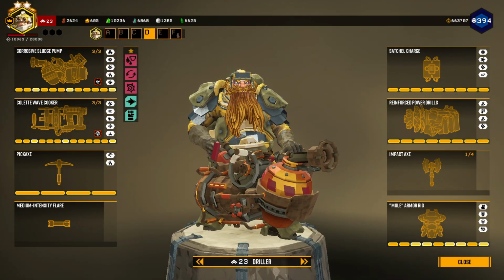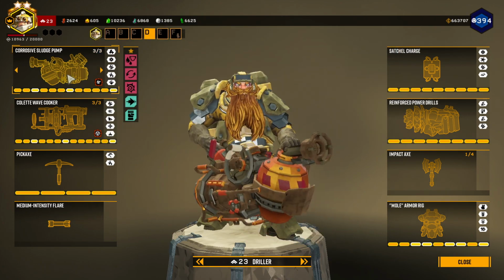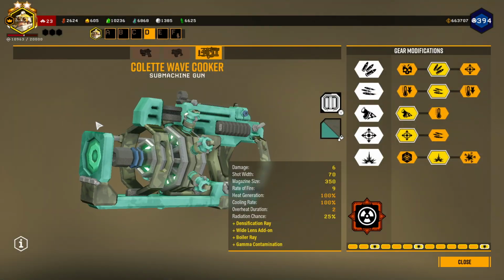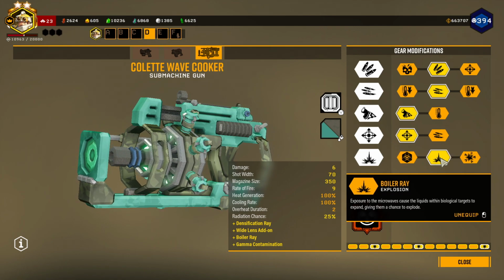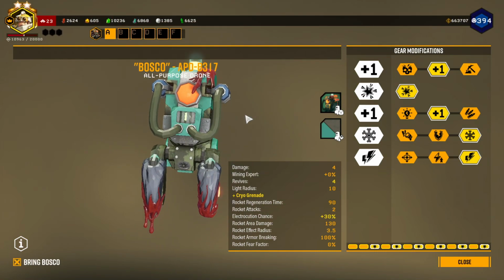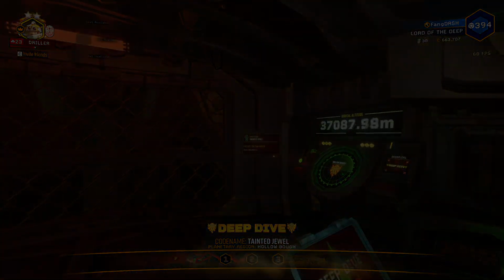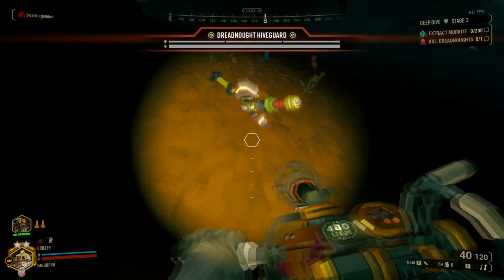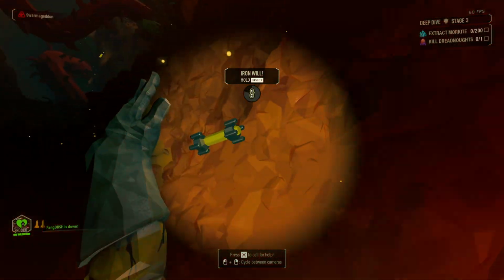Fun Driller Deep Dive | Deep Rock Galactic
Heyo! In todays video I tryout another build that I found on Karl.gg taking it on this weeks Deep Dive. The build calls for the Sludge Blast OC for the Sludge Pump and Gamma Contamination OC for the Colette Cooker an OC that I haven't actually tried before so let's see how this build does!